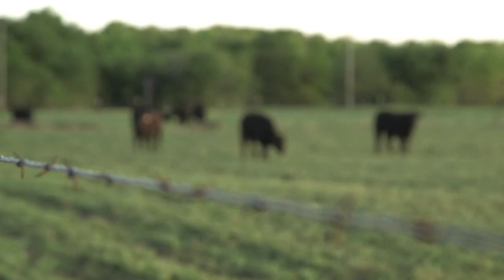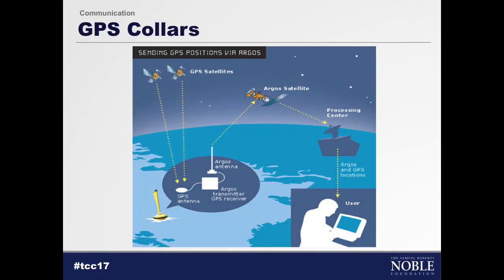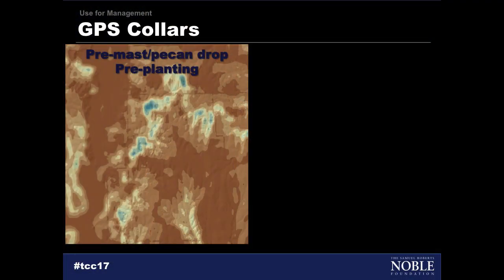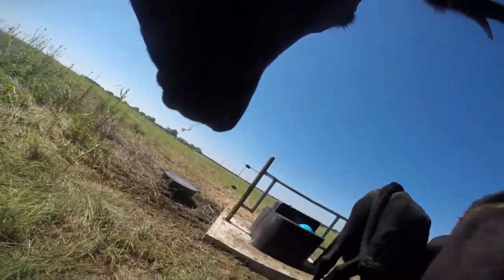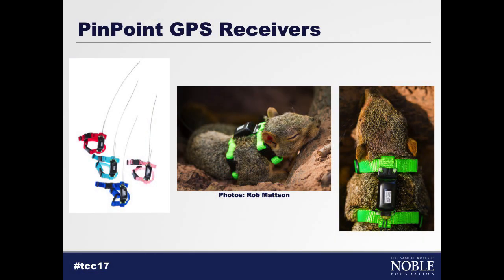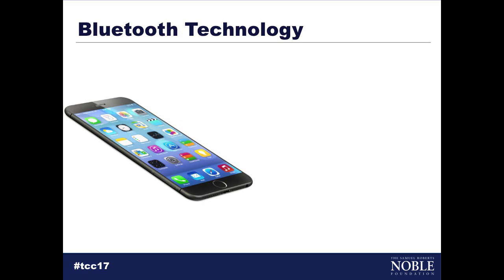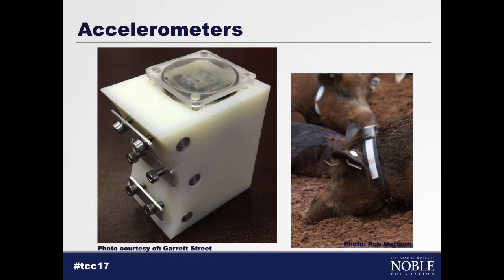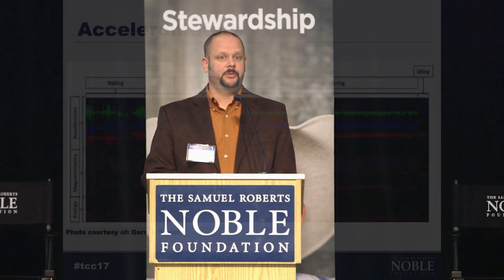Animal Tracking: Advanced and Emerging Technologies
GPS and the ongoing miniaturization of electronics is leading to development of new and exciting resources for tracking and monitoring both wildlife  and livestock. Dr. Stephen Webb, Landscape Ecologist for the Noble Foundation, shows us some of the latest gear and software being employed by Noble researchers to track and learn more about animal behavior.

Webb's presentation was part of the Noble Foundation's Texoma Cattlemen's Conference on February 24, 2017 in Ardmore, Oklahoma.